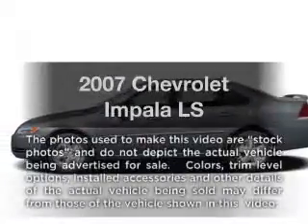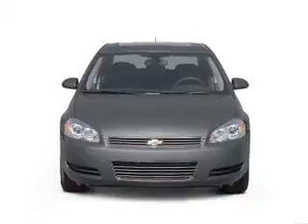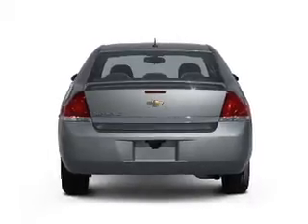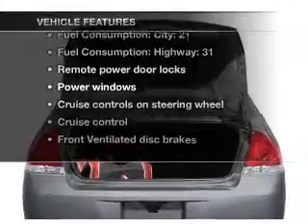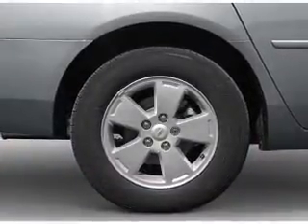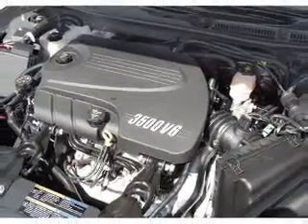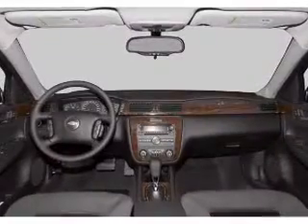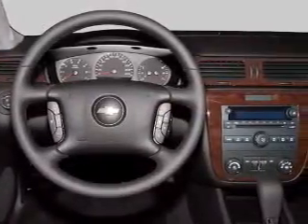2007 Chevrolet Impala - St. Francisville LA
Year: 2007
Make: Chevrolet
Model: Impala
Trim: LS
Engine: 3.5 liter 6 cylinder 12 valve
Transmission: 4-Speed Automatic
Color: White
Mileage: 72444
Address:
7259 North US 61